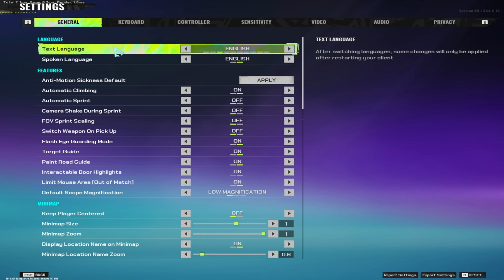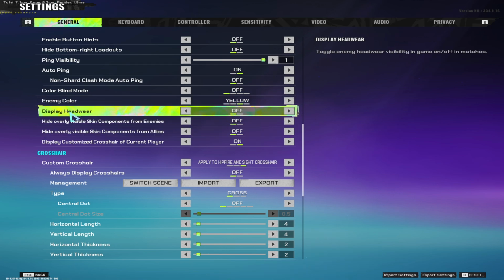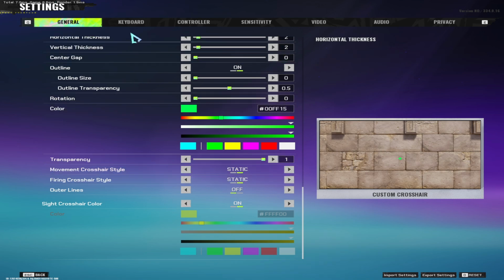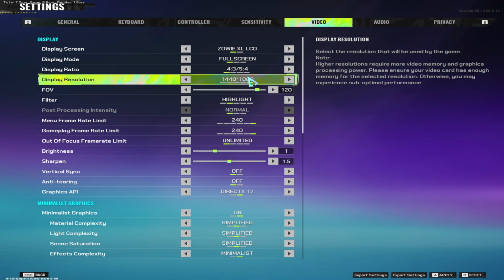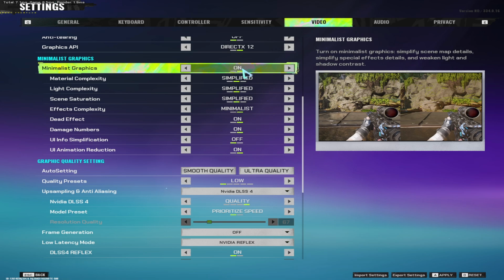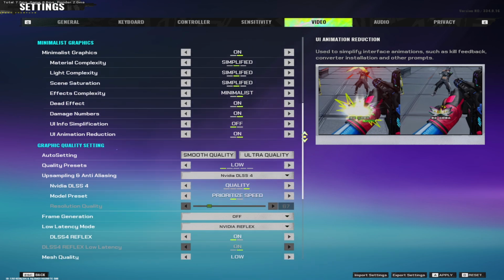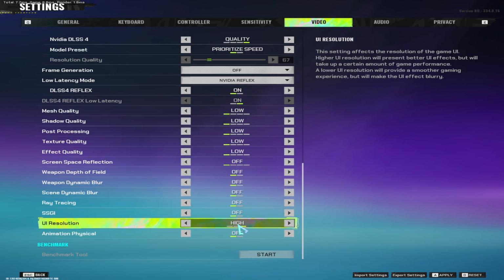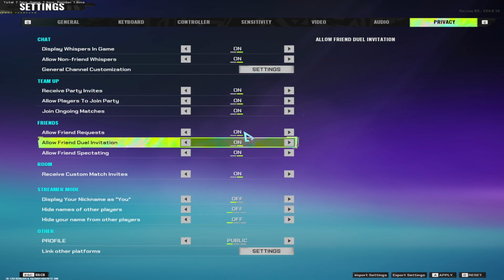Tryhard Fragpunk Settings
Settings vid wowe

Crosshair code:
azazafzaezaezaezaezazbzazaafzazaaabzazaczaczaczaczfcbzbzaabzaafzazaaabz00FF15zFFFFFF

Code for copying literally all my settings:
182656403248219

Timestamps:
Intro: (0:00)
General: (0:30)
Keyboard: (2:07)
Sensitivity: (2:16)
Video: (2:27)
Audio: (4:49)
Privacy: (5:19)
Outro: (5:26)